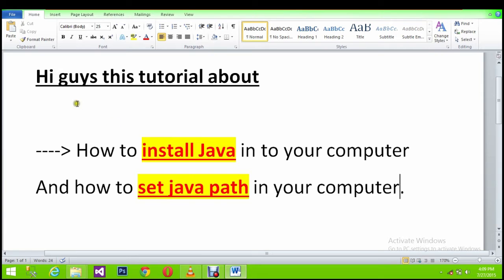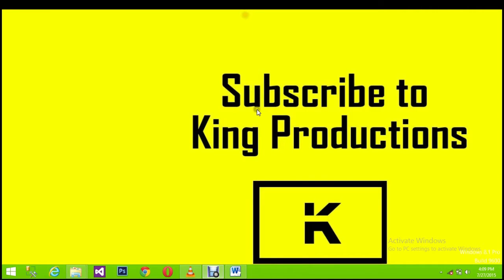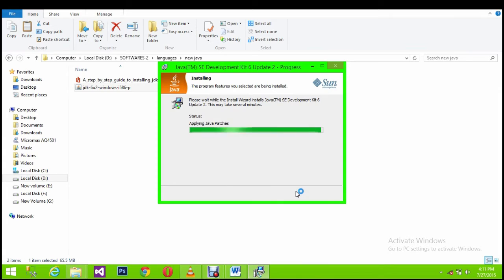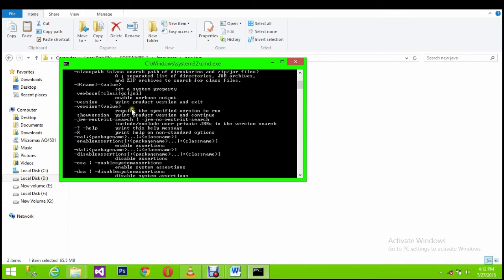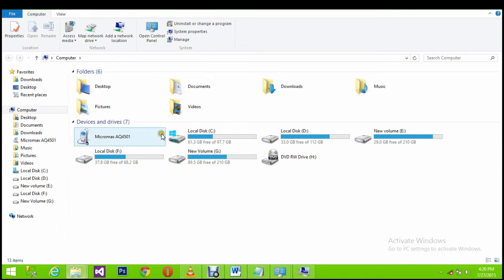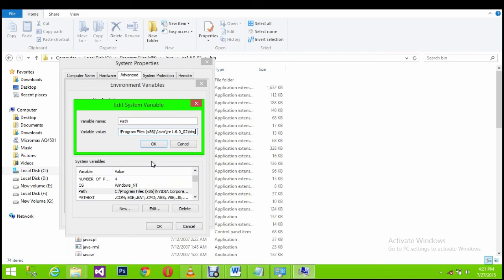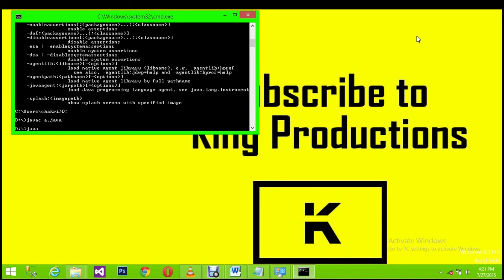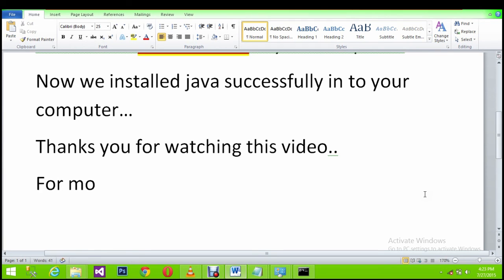How to install java JDk & JRE and set path to java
This tutorial about how to install java and how to set path...